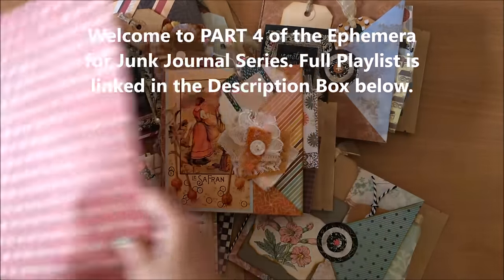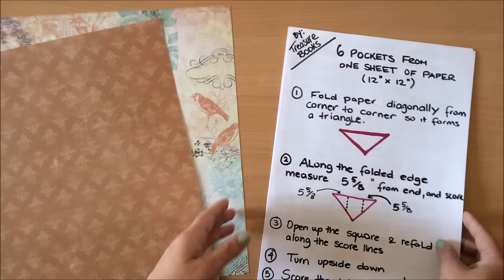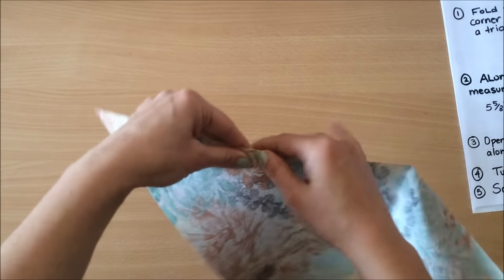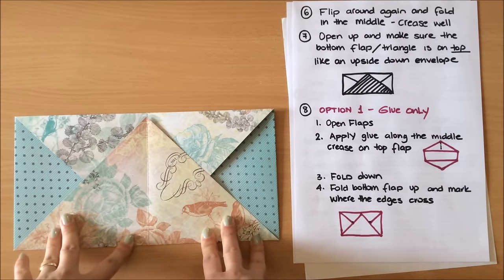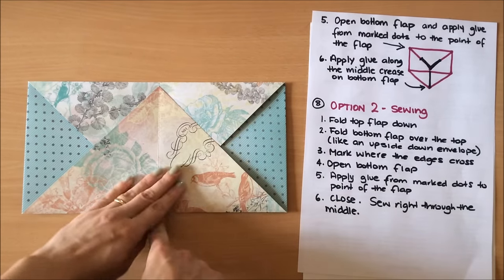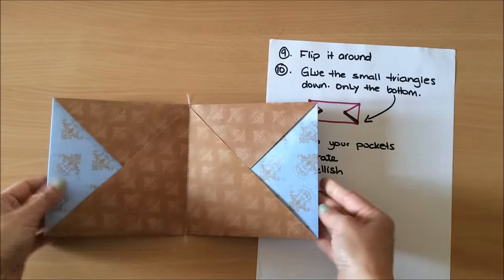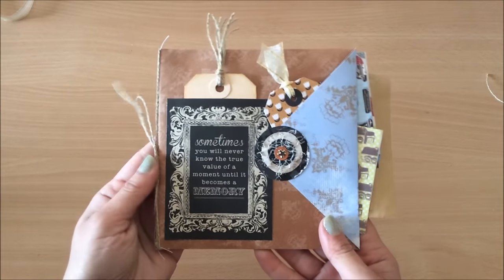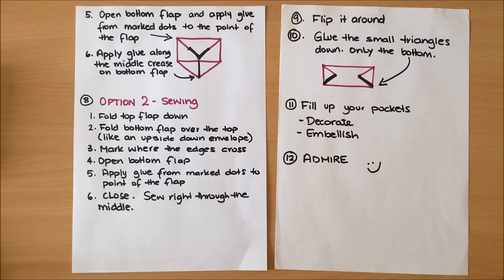Fold 6 Pockets from ONE Sheet of Paper - DIY Ephemera for Junk Journals PART 4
Fold 6 Pockets from ONE Sheet of Paper. Step by step instructions included.